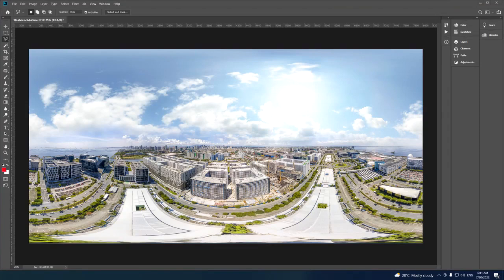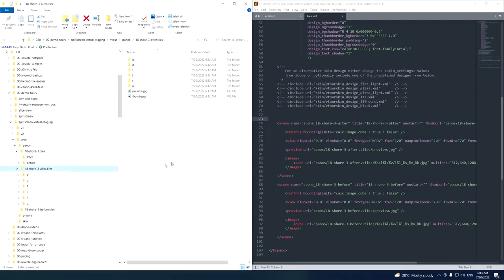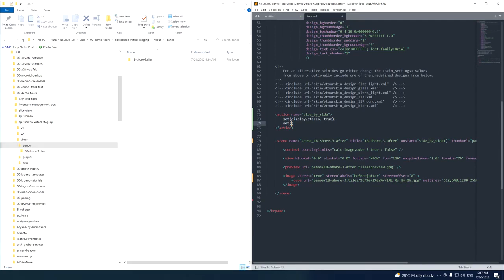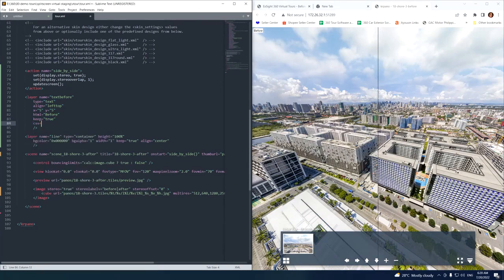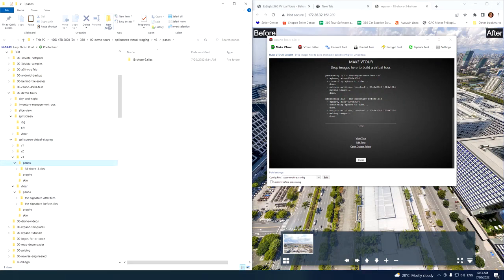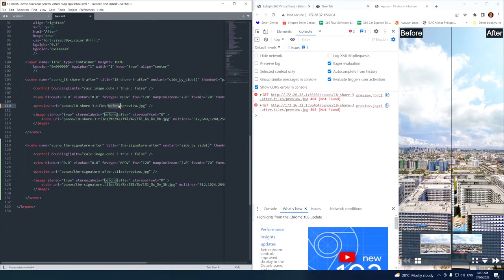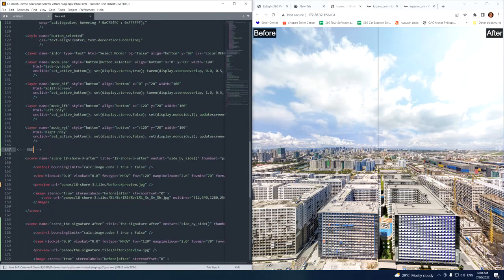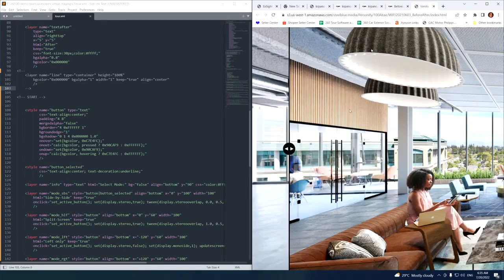How to create a split-screen 360 virtual tour in Krpano